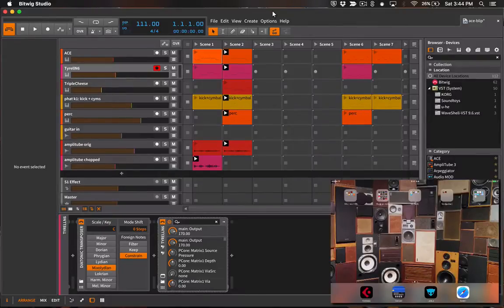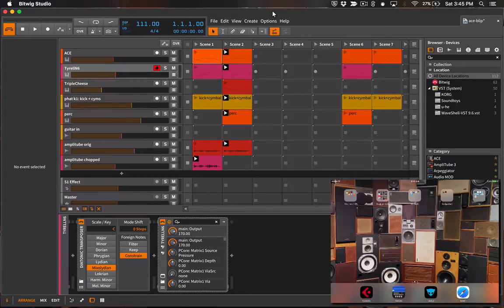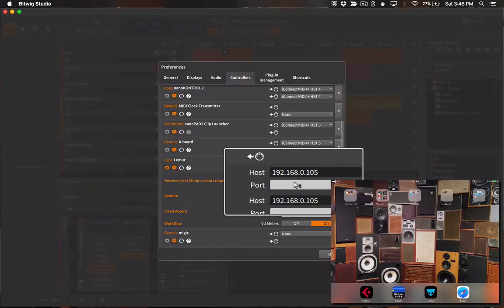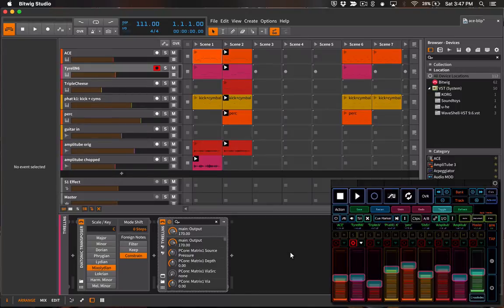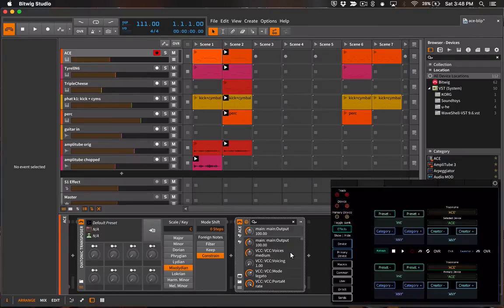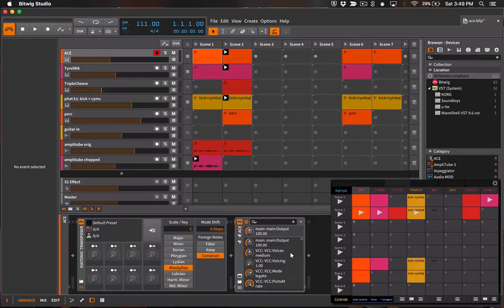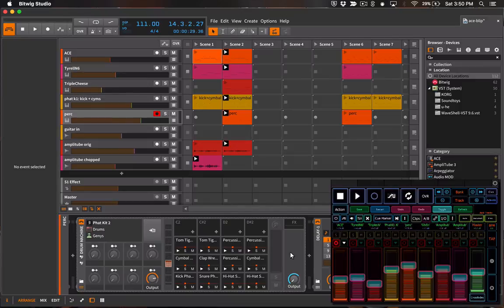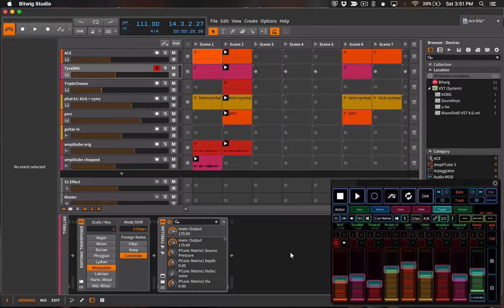Bitwig Lemur Template Setup and Demo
Video that explains how to set up Bitwig Template for Lemur and demos basic usage of the template to control Bitwig Studio.